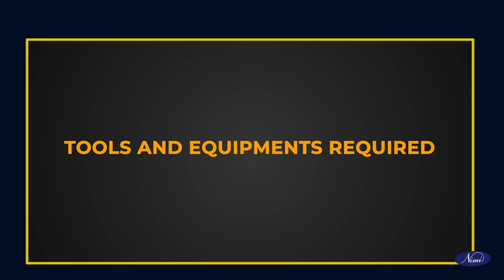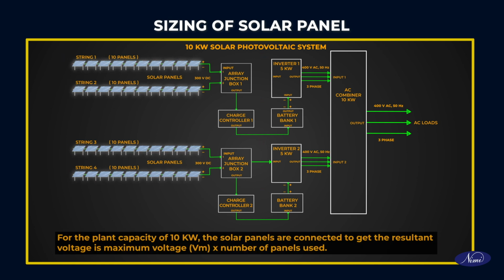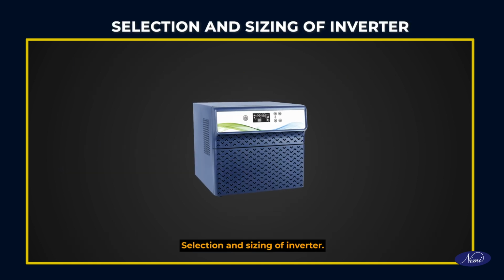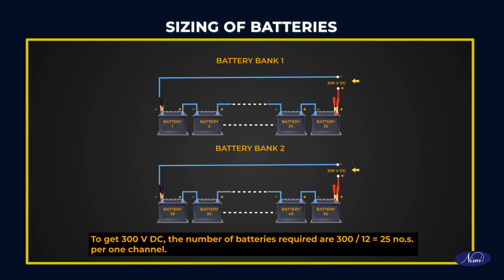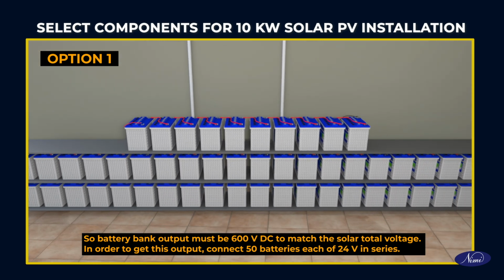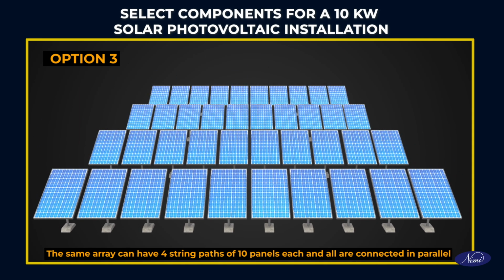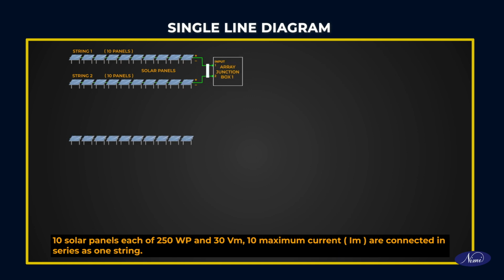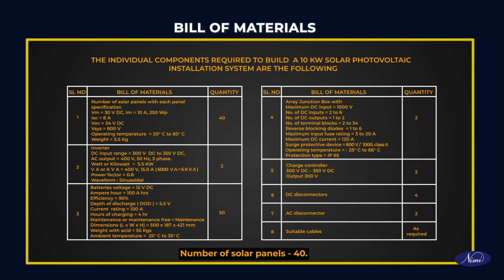prepare bill of material for a 10 kw solar photovoltaic installation | NIMI | DIGITAL | ENGLISH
NIMI - Government of India: Practical Skill-Enhancing Training in Solar Energy 🌞

Here, NIMI (National Instructional Media Institute), under the Government of India, presents practical, skill-enhancing online content for the ITI ecosystem and vocational education sector.

Whether you're an aspiring solar technician or someone interested in renewable energy, we provide high-quality resources to help you succeed.

In this video, we'll guide you through the essential steps of installing a 10kW Solar Photovoltaic System, is now available in ENGLISH.

TIME STAMP
OO:O.31 - TITLE & INTRODUCTION
0.31 : 1.06 - TOOLS AND EQUIPMENTS REQUIRED
1.07: 2.08 -  CALCULATION FOR SIZING OF COMPONENTS
02.08 :4.21 -    SIZING OF SOLAR PANEL
04.22 : 5.33 -  SELECTION AND SIZING OF INVERTER
05.34 ; 7 .05 -  SIZING OF BATTERIES
07:05 :11.18 -   SELECT COMPONENTS FOR 10KW SOLAR PV INSTALLATION
11.19 :  13.52 _ SINGLE LINE DIAGRAM
13.52 :14.46 -  BILL OF MATERIALS

🔔 Don’t Miss Out! Your support is key in helping us continue to offer high-quality resources!